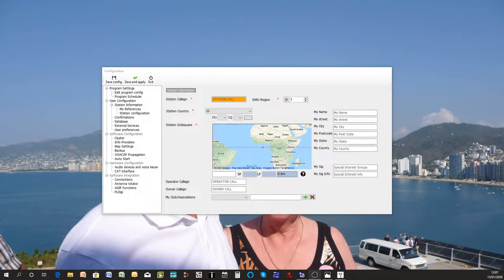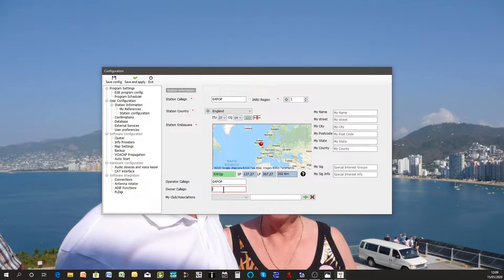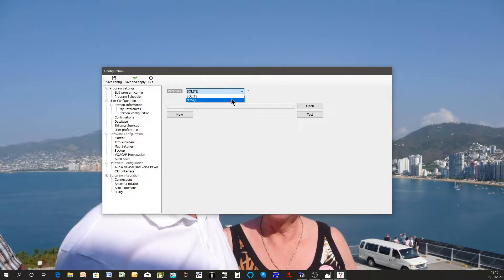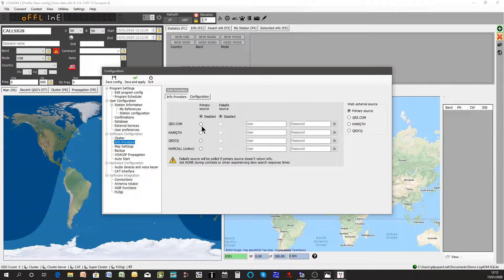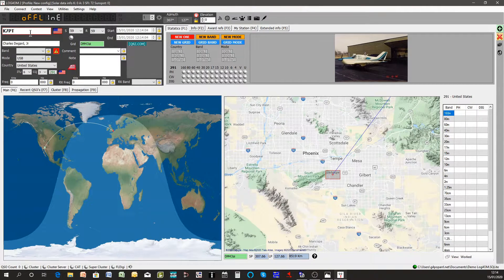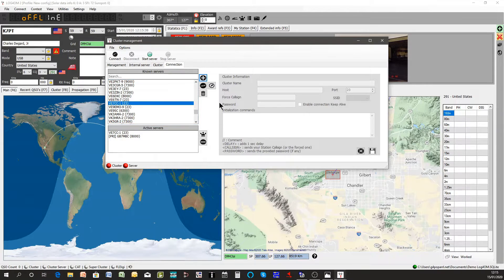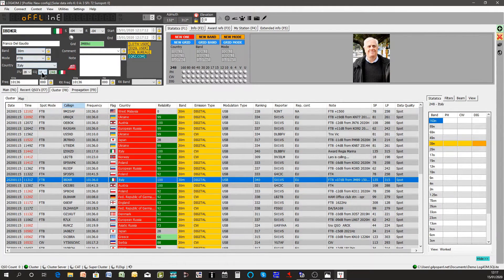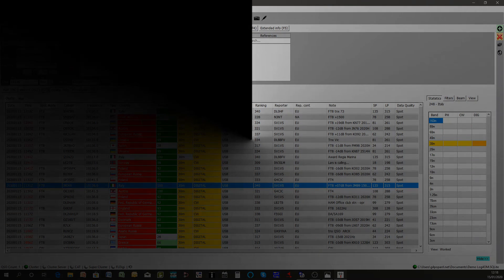Log4OM V2 Quick Start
Tutorial for fast installation of Log4OM version 2

PLEASE NOTE: THERE IS AN ERROR IN THE COMENTARY I SHOULD HAVE SAID IN EXCESS OF 120000 QSO'S NOT 120